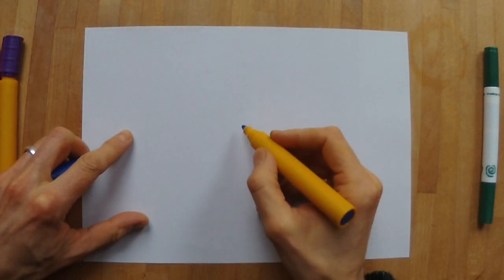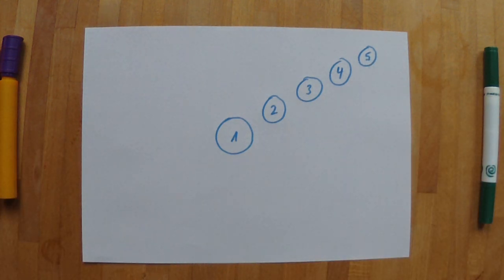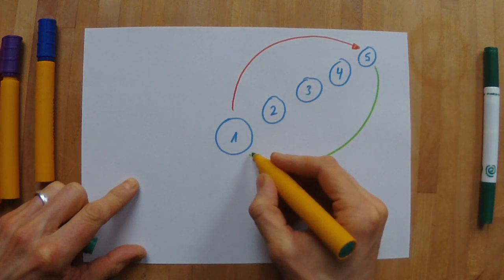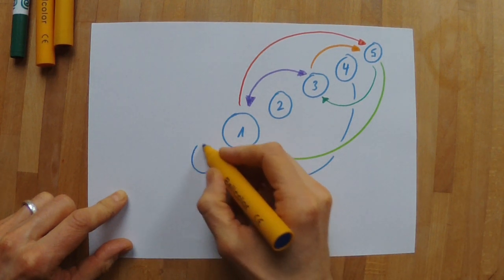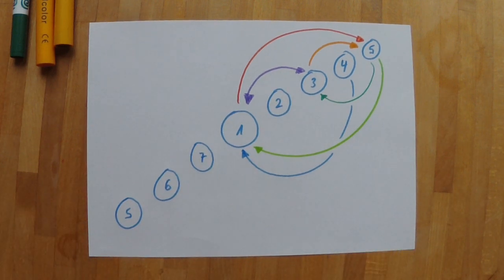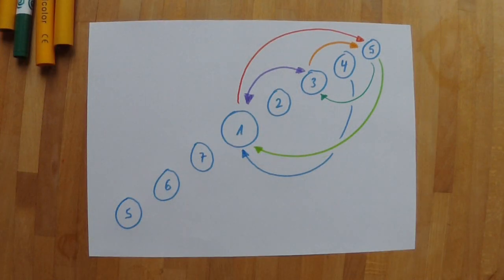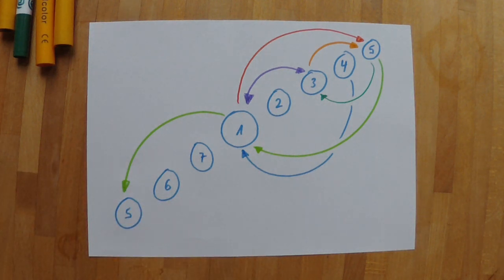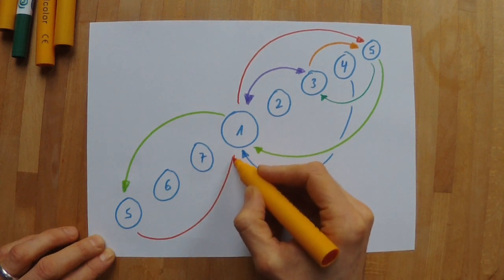Exploring the "Rule of the Octave"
Building the framework of the "Rule of the Octave" ("Regola dell'ottava") in graphic and sounding form through a series of clips, with comments and played on a spinett (small harpsichord)